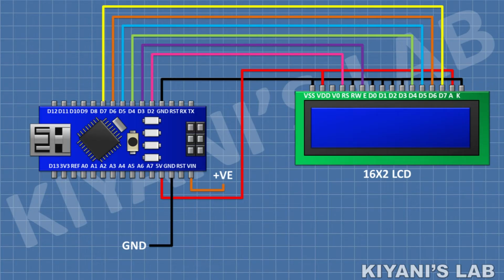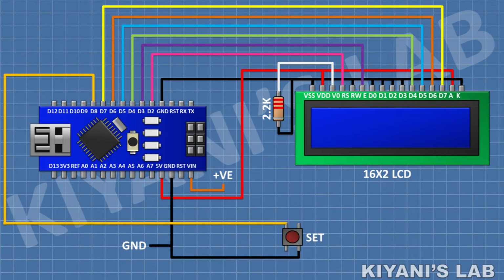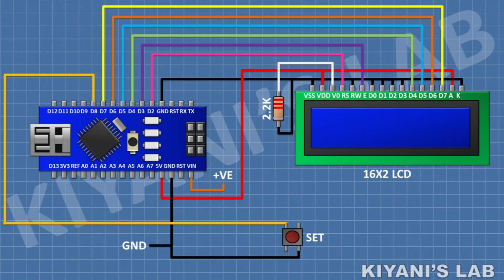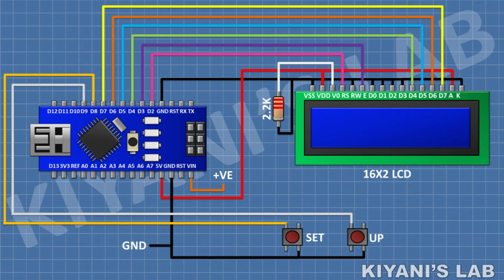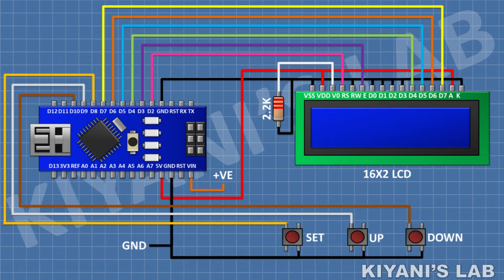How to Make A Digital Clock Using Arduino and LCD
Offer low cost with high-quality PCB prototype and PCB assembly service.
$5 for 10 PCBs; PCB assembly from $30
Hi friends in this video i have made Arduino based  ampere watt and ampere hour I hope you will enjoy this video Gerber files and  circuit diagram is given below please like share and subscribe

Components:

1x ARDUINO NANO

1x 16X2 LCD

1X 2K 2RESISTOR

1x PUSH BUTTON

1X 3 PIN TERMINAL BLOCK

1X PERF BOARD

3d printer